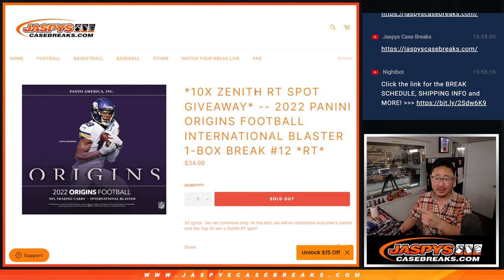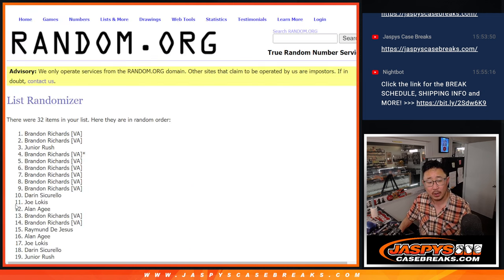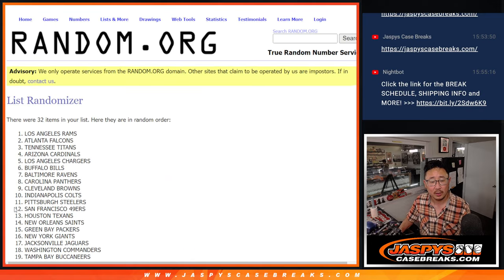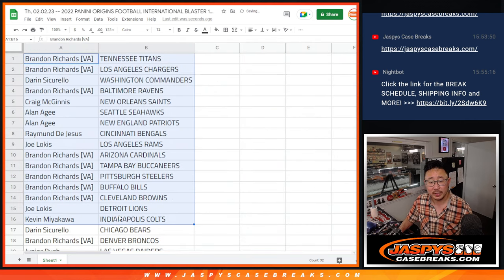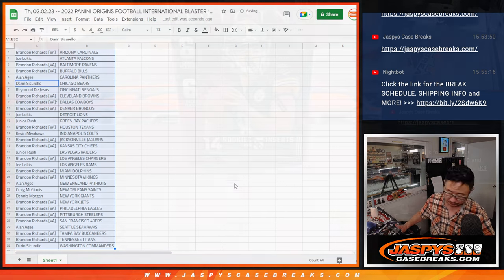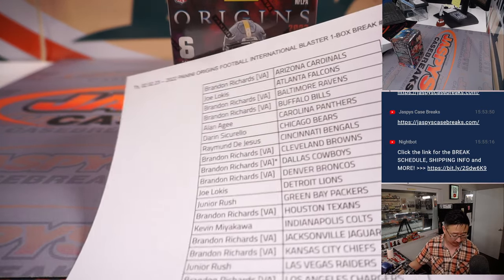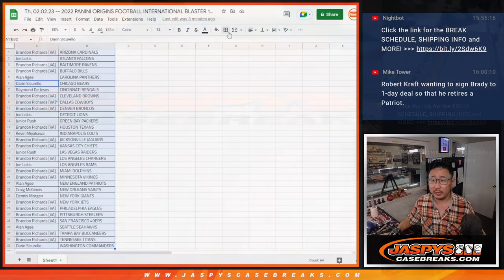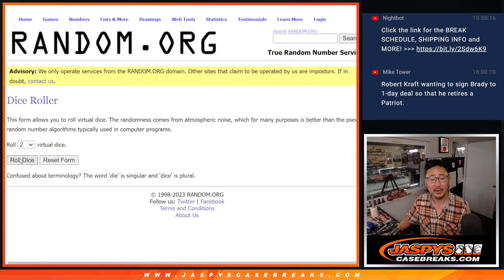Th, 02.02.23 -- 2022 PANINI ORIGINS FOOTBALL INTERNATIONAL BLASTER 1-BOX BREAK #12 *RT*